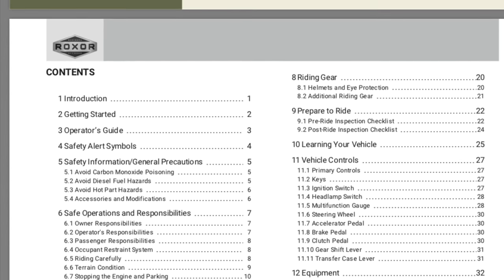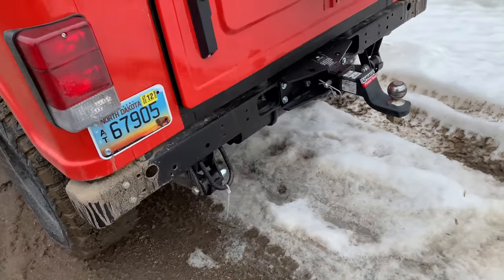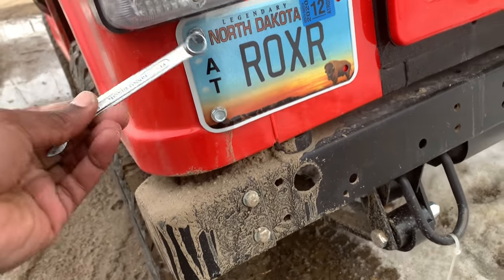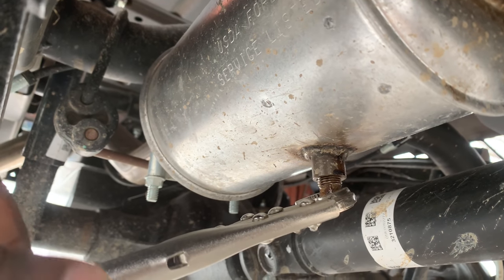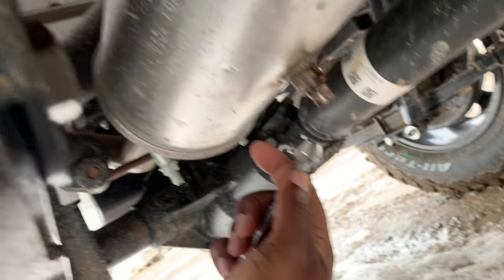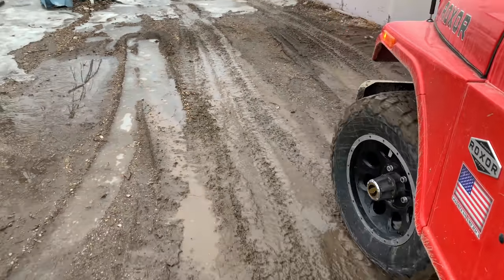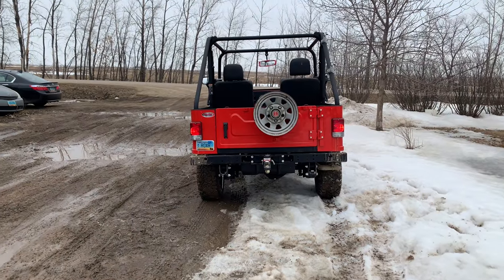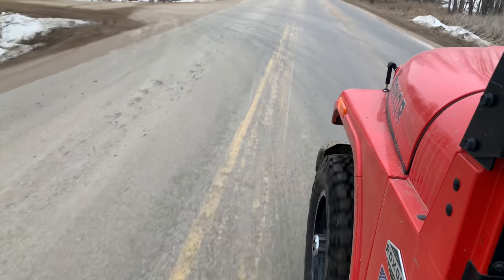Mahindra Roxor Custom Plate Plus One Important Service Item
Today, I mount the new custom registration plates and check on an important service item.